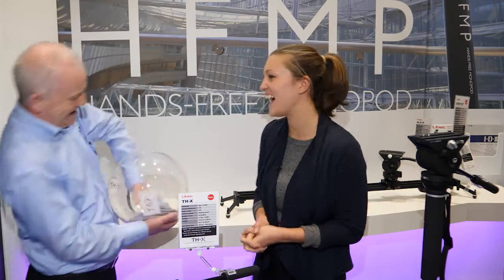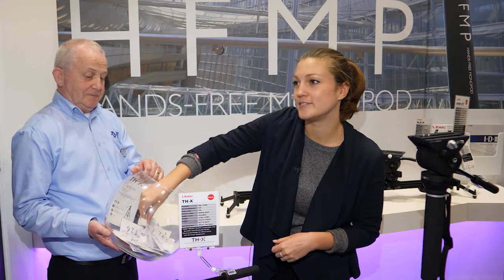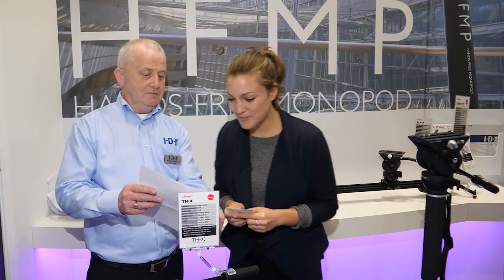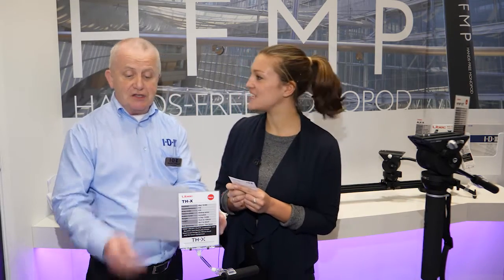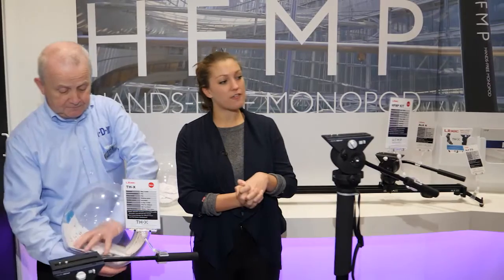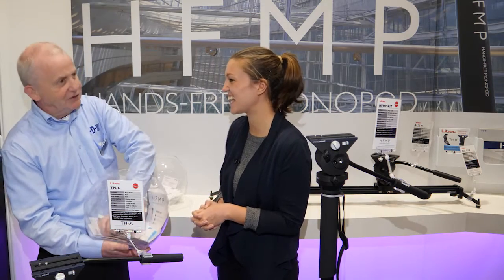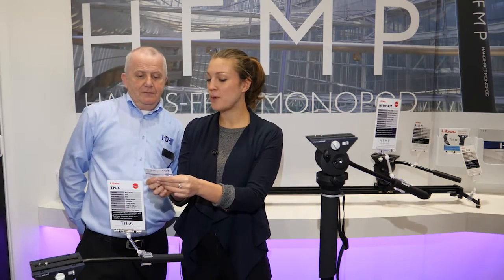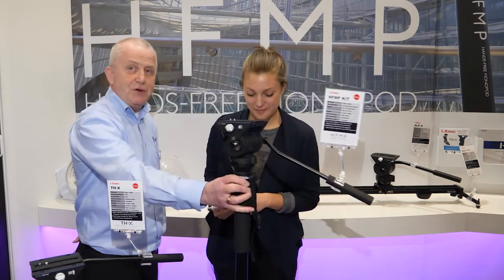The Libec TH-X tripod and HFMP monopod giveaway at BVE 2017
Were you the lucky winner of the Libec TH-X or HFMP monopod at BVE 2017 this year?

With Robert Holland and Georgina Parren.